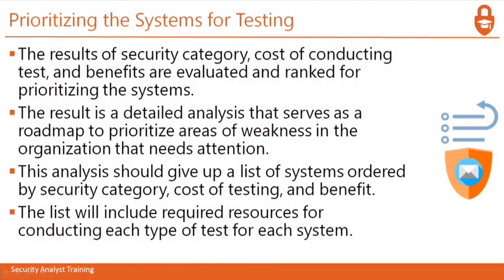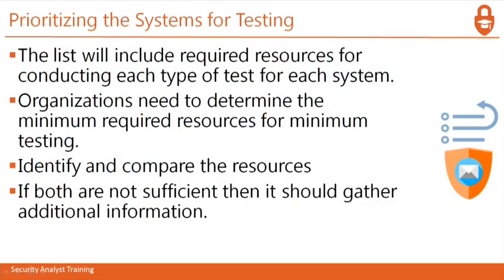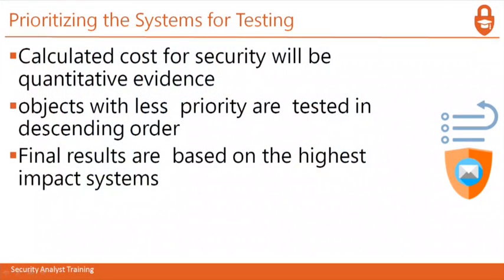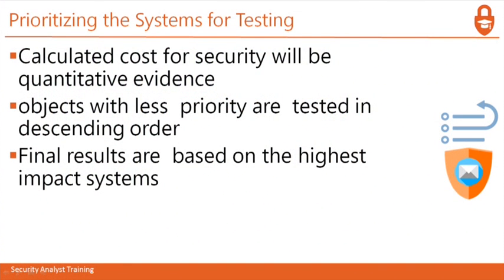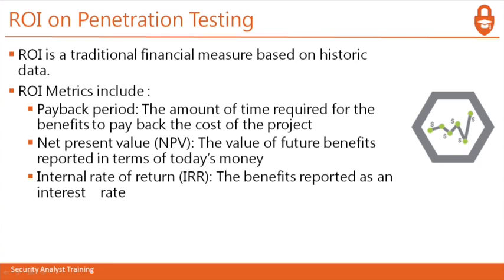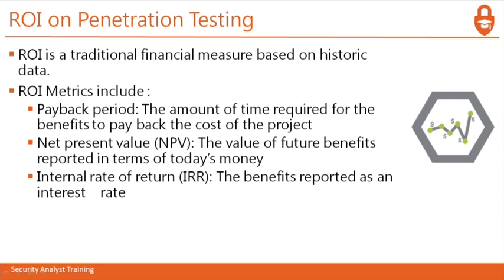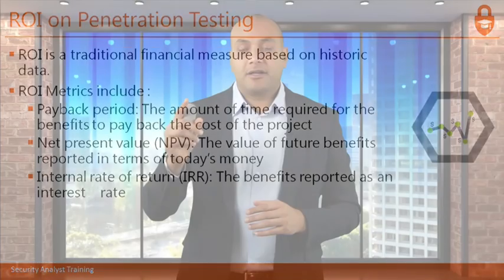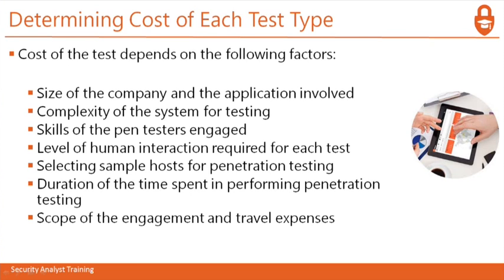Guidelines for Security Testing and Phases of Pen Testing Part #2 - PTMTC #11